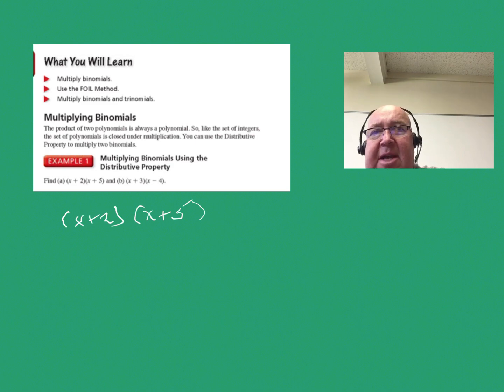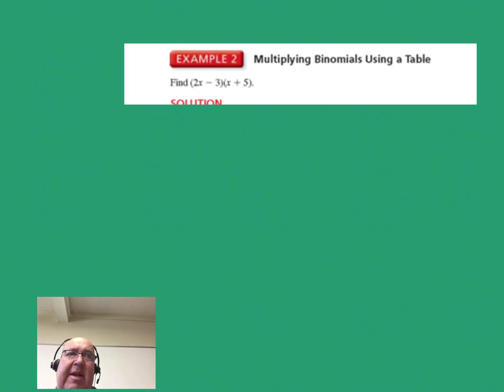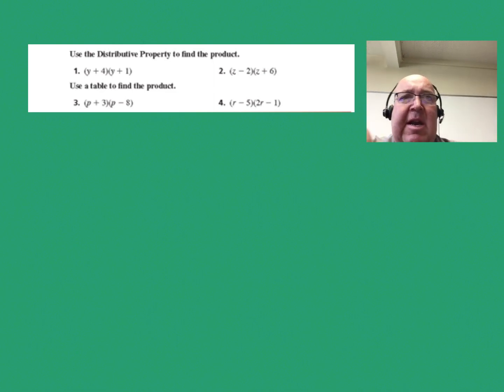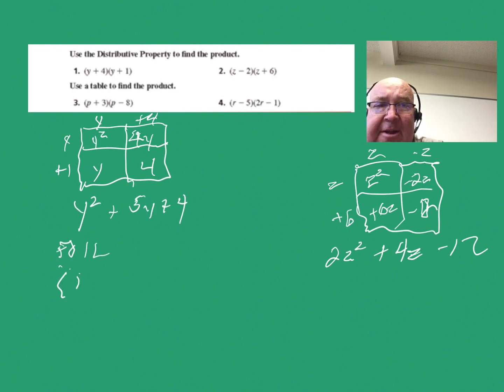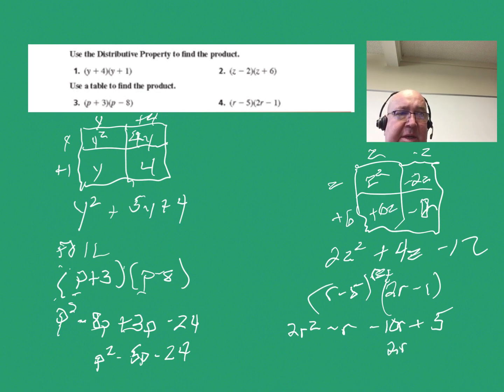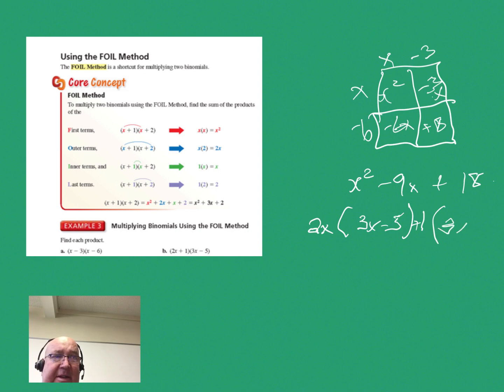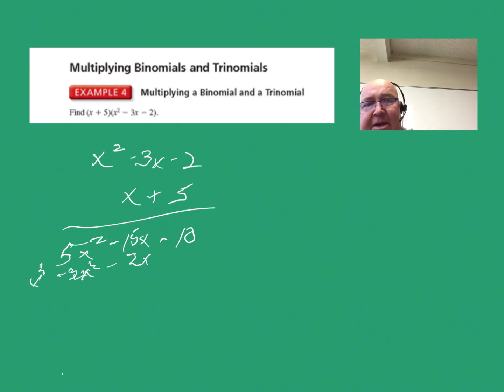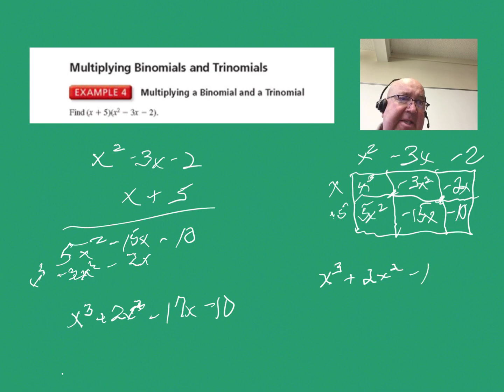Algebra 1B Section 7.2